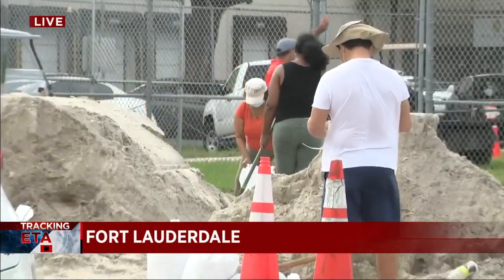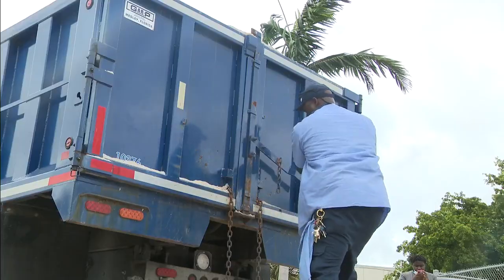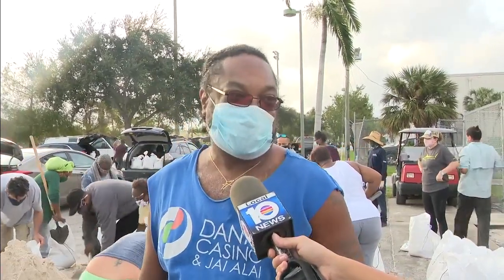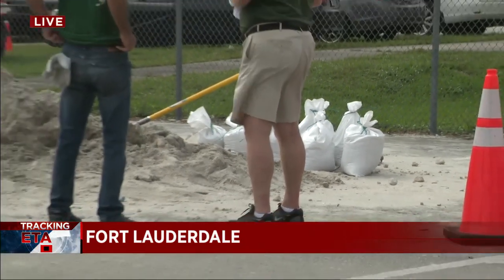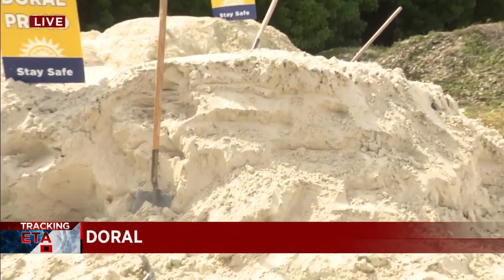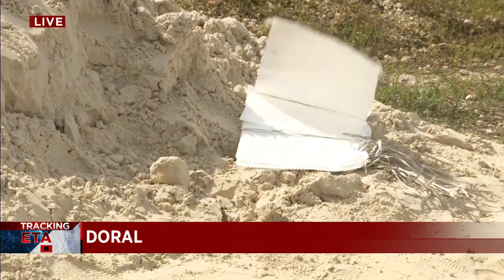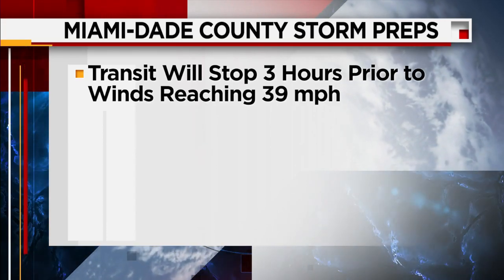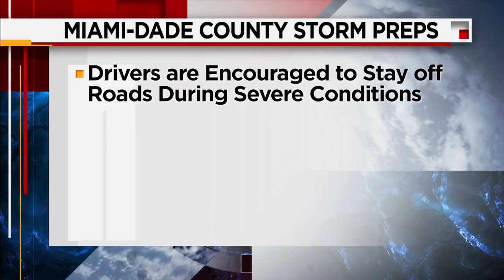South Florida residents, business owners prepare for flooding, possible damage from Eta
The National Weather Service has issued a Flood Watch for South Florida starting Friday night and going through Tuesday.